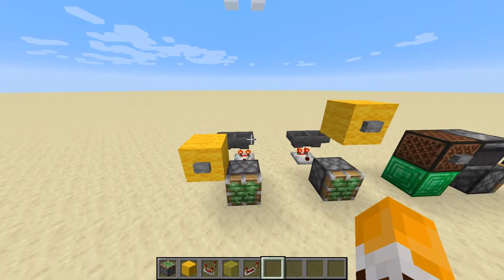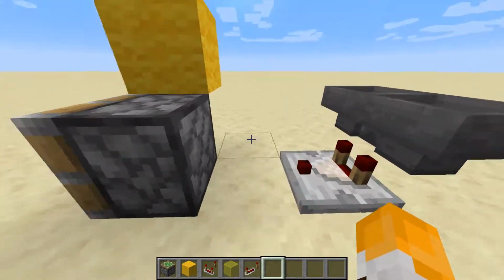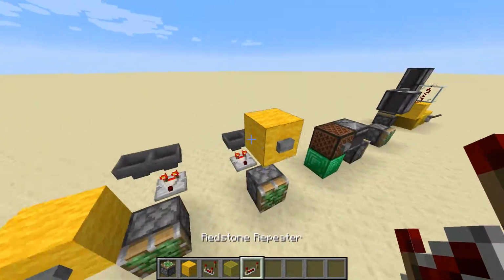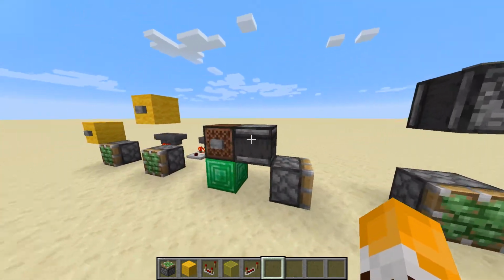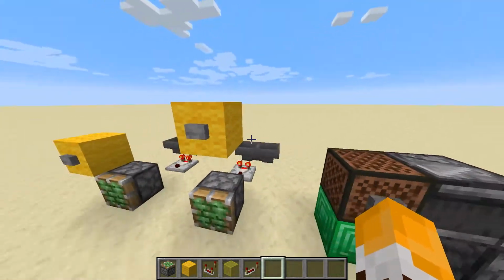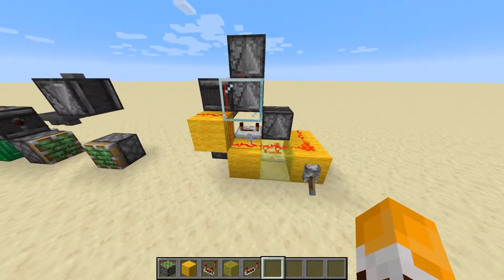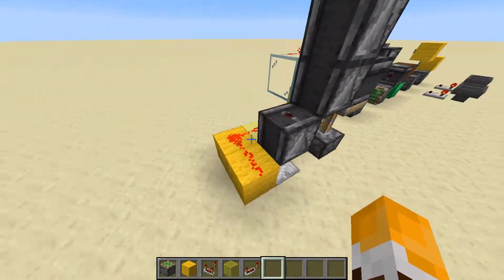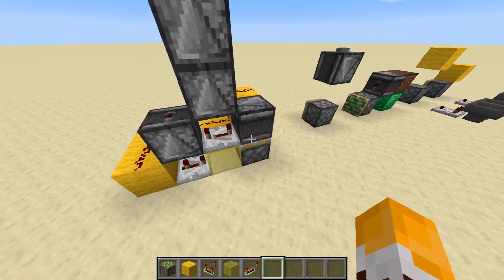All About BUD Switches | Minecraft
This video outlines some simple BUD switches that even a redstone beginner can understand.